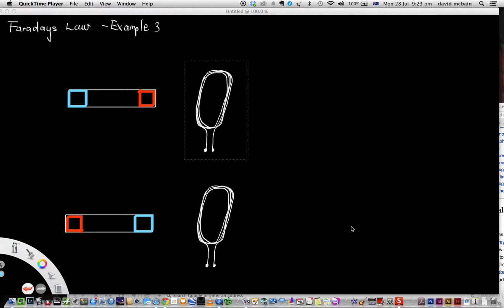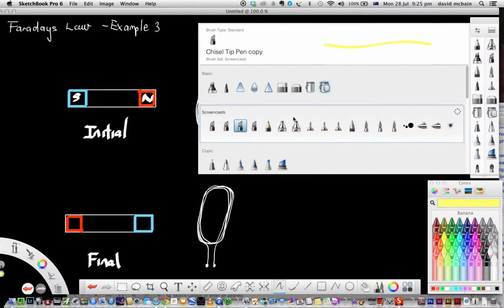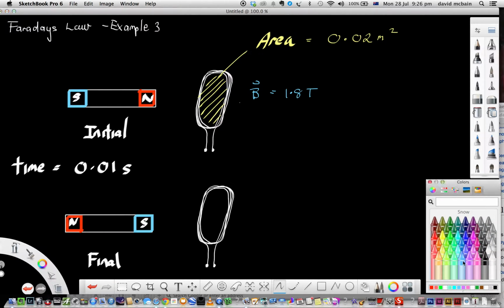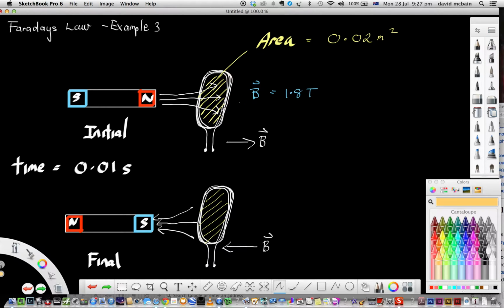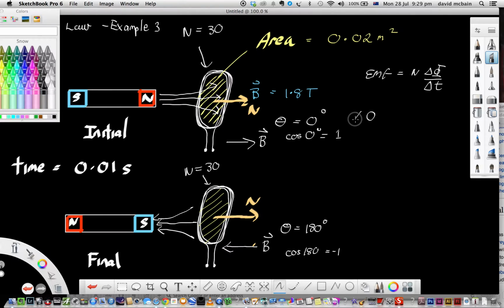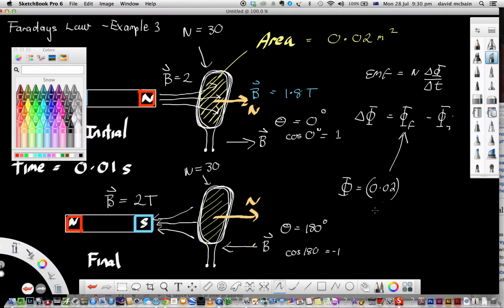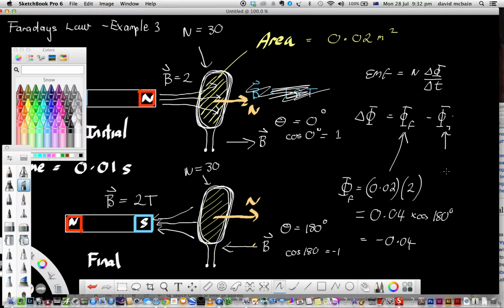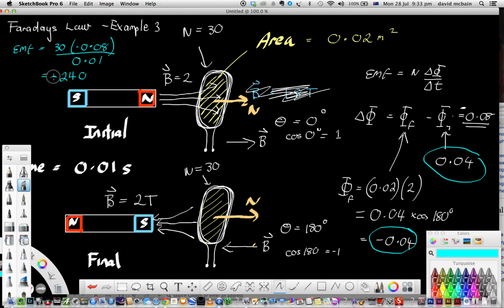Faradays Law Example 3